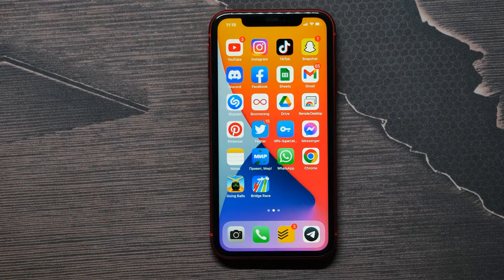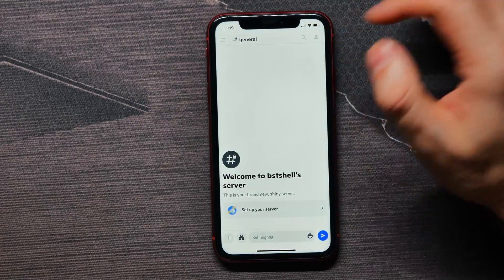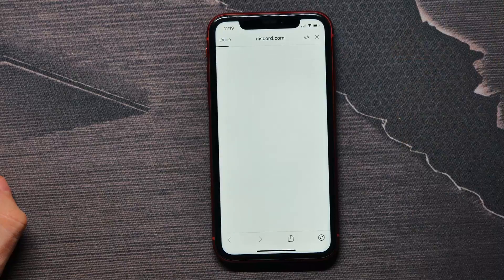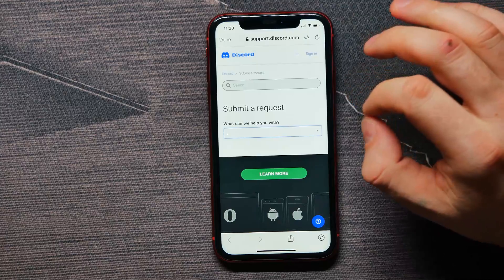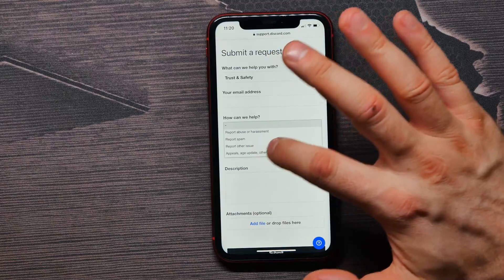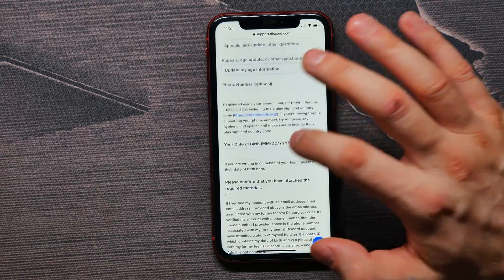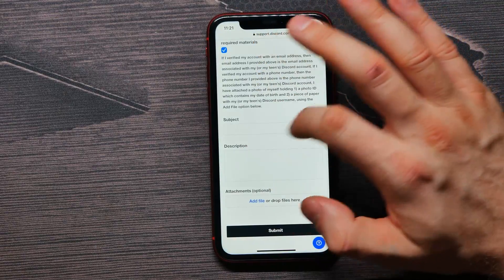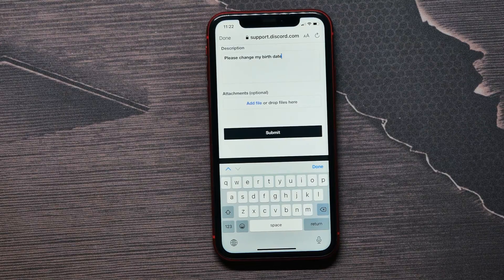How To Change Your Age On Discord Mobile [2022] Works on iPhone 13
In this video i show simple way How To Change Your Age On Discord Mobile